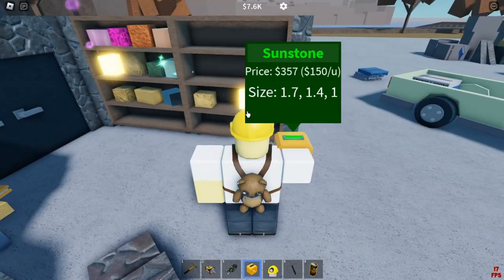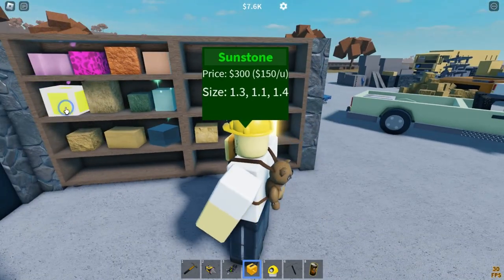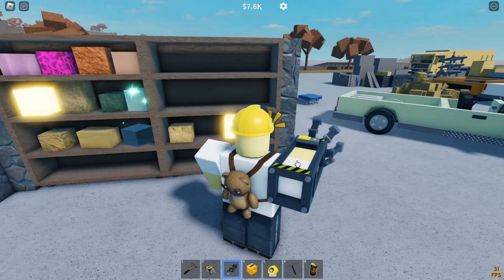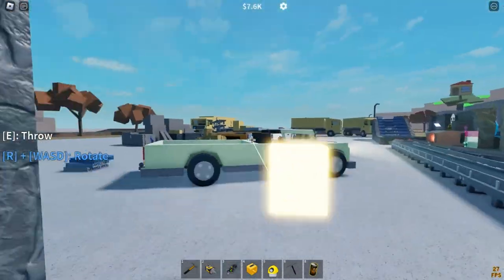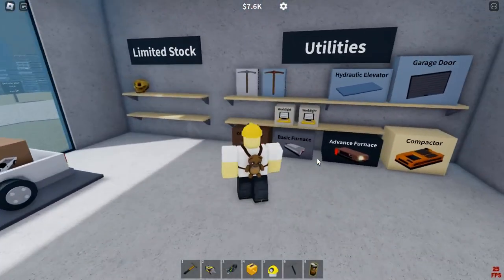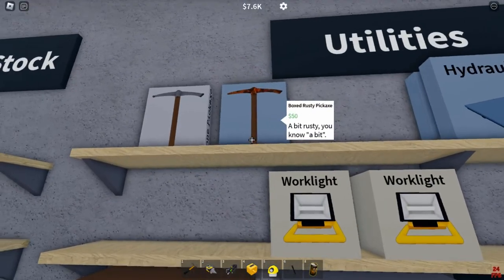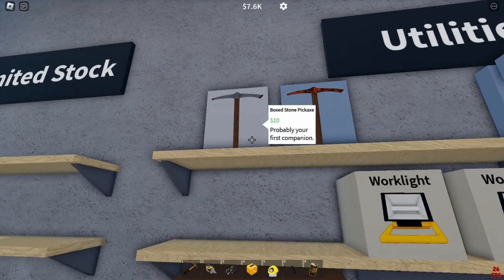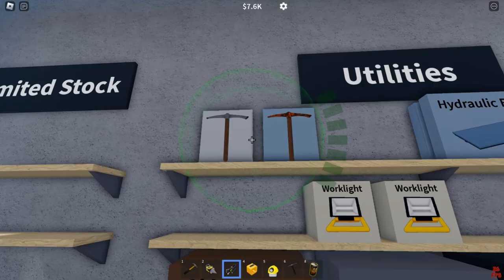Refinery Caves - How To Get The Trusty Pickaxe! (ROBLOX)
Tutorial for getting the Trusty Pickaxe in Refinery Caves!